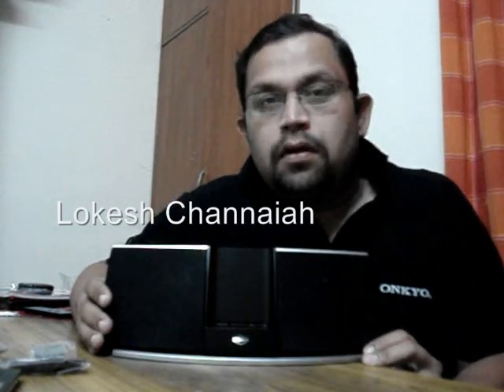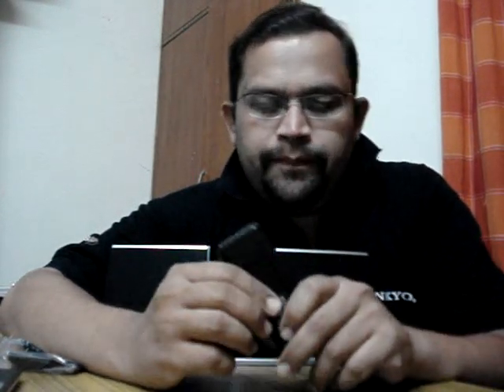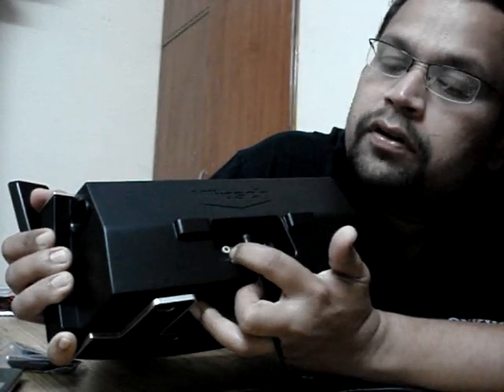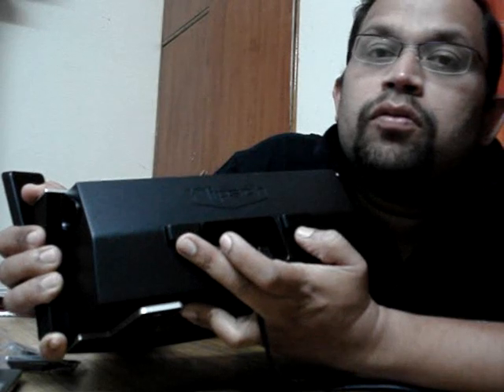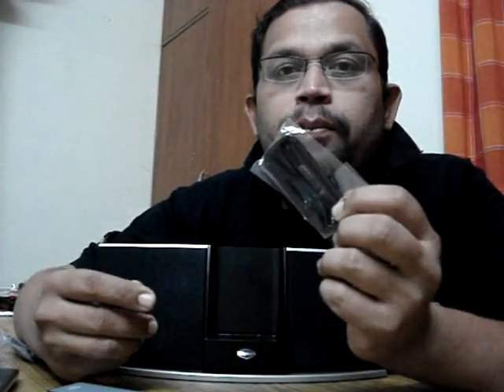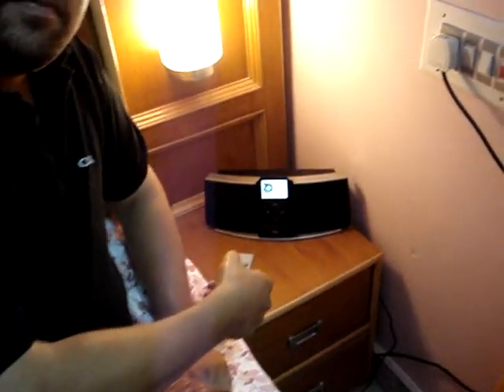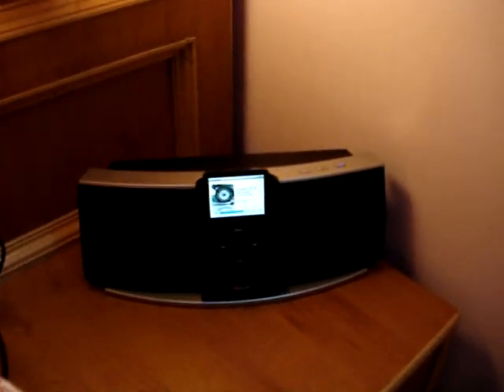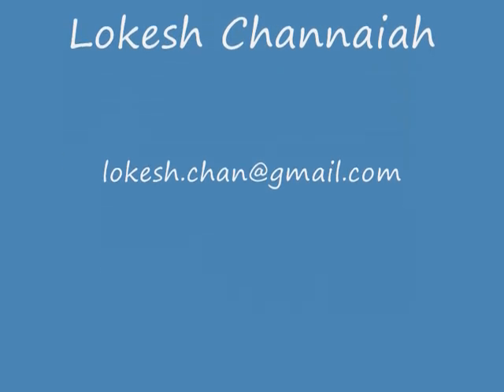Klipsch iGroove SXT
Klipsch iGroove SXT, most compact and affordable Klipsch iPod speaker to date. Works with all iPods!